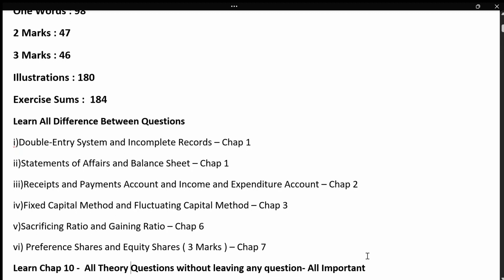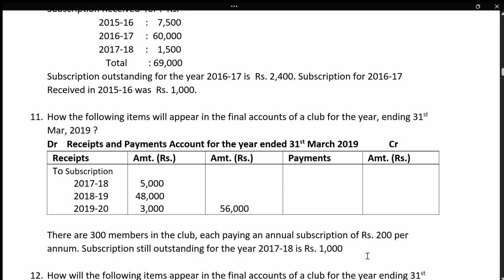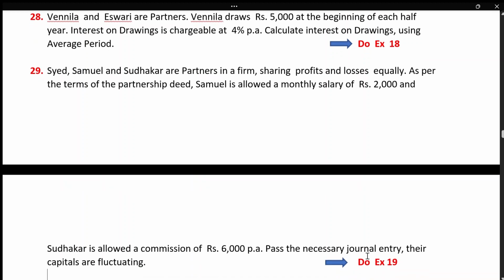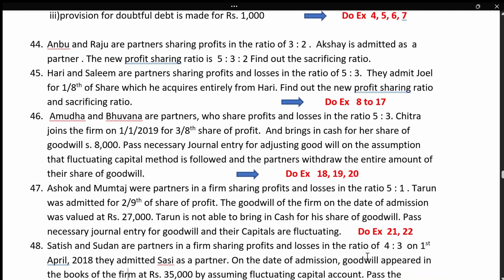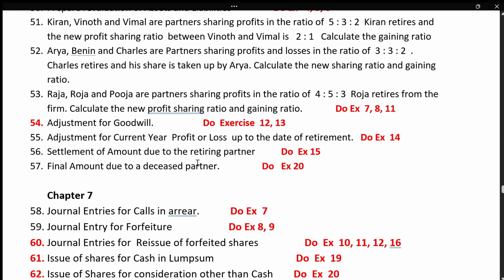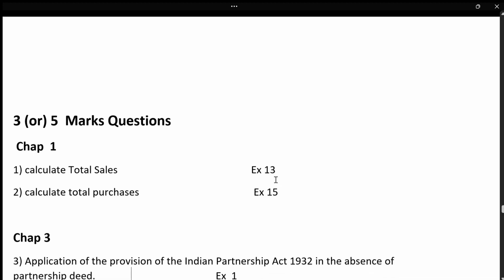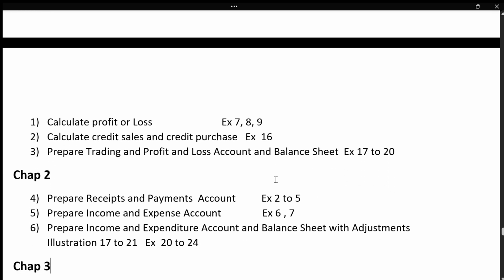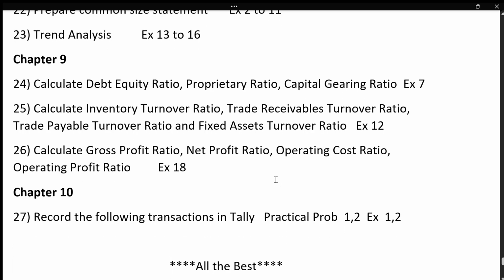12th Accountancy_ Learning Tips_ For Board Exam_2023